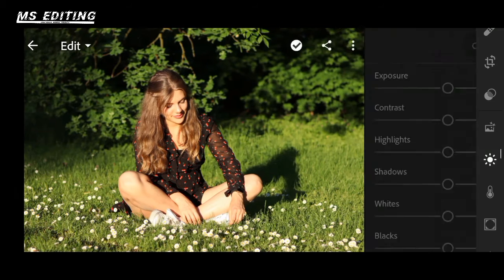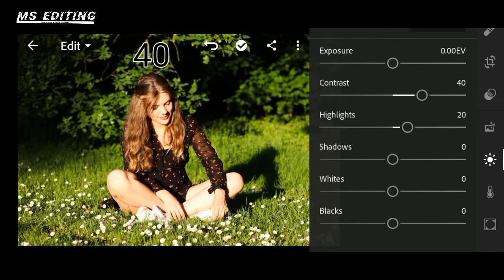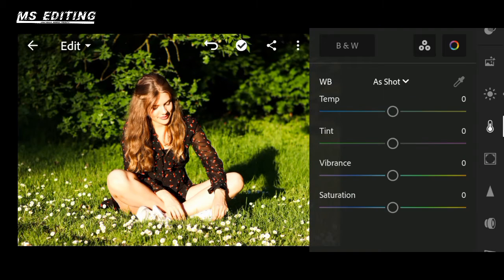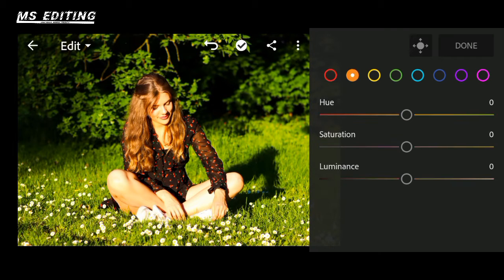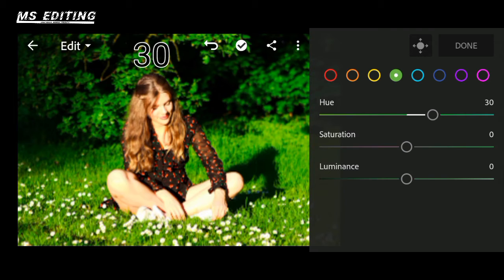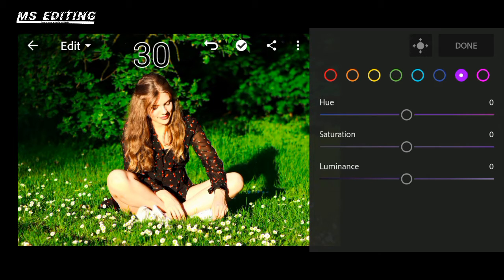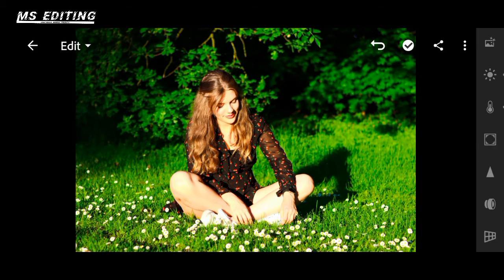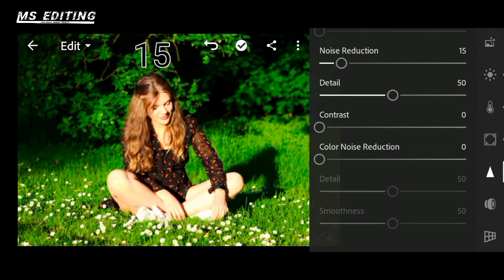Bright Preset - Lightroom Mobile Presets | Clear Preset | Color Pop Preset | Insta Preset